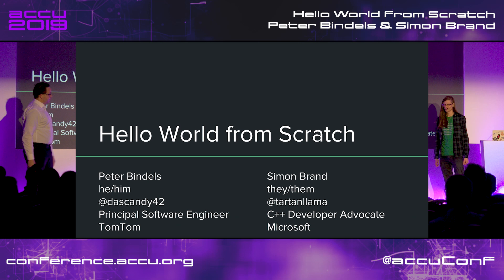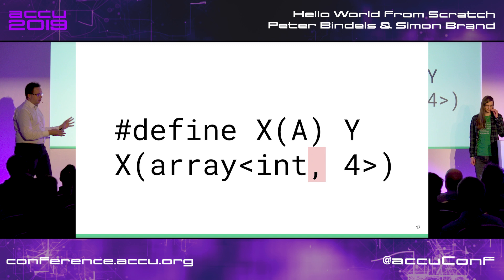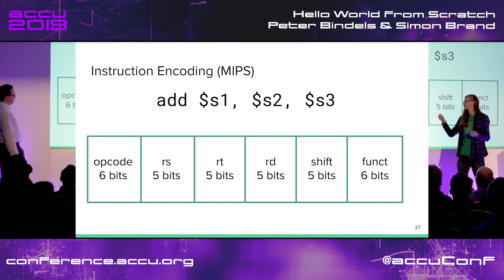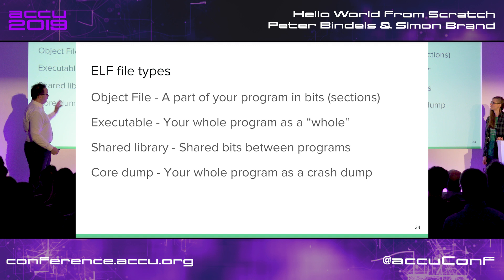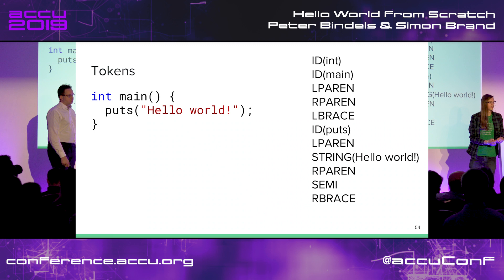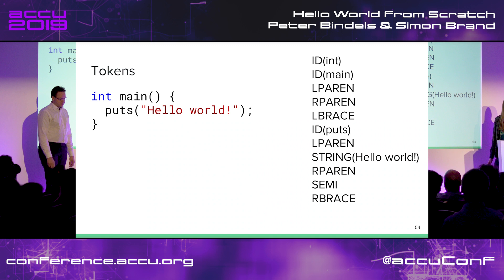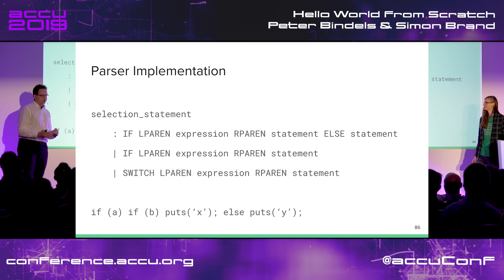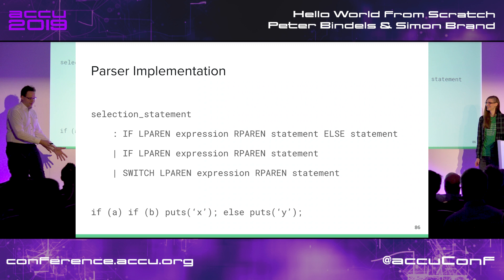Hello World from Scratch - Peter Bindels & Simon Brand [ACCU 2019]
"To make an apple pie from scratch, you must first invent the universe" - Carl Sagan

We’ll show how a Hello World program in C++ works from scratch, inventing the universe as we go along. We’ll demystify the journey your source code takes from textual representation to bytes executing on your processor. If you’ve ever wondered how the myriad of tools involved in translating and running C++ operate and fit together, then this talk is for you.

Topics covered will include stages of compilation, linkers, static/shared libaries, object file loading, operating system interaction, and maybe some apple pie.

Simon is Microsoft’s C++ Developer Advocate. Their background is in compilers and debuggers for embedded accelerators, but they’re also interested in generic library design, metaprogramming, functional-style C++, undefined behaviour, and making our communities more welcoming and inclusive.

Find them on Twitter @TartanLlama and on their blog at blog.tartanllama.xyz.

Peter is a C++ developer known for writing HippoMocks and cpp-dependencies, and less well known for encouraging C++ both for beginners and for uncommon target areas (OS development, embedded, server-side). He likes to rethink the basics of what we take for granted to see if new ideas emerge, and to see where previously-old ideas are now new discoveries.

Future Conferences:
ACCU 2019 Autumn Conference, Belfast (UK):
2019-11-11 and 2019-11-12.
ACCU 2020 Spring Conference, Bristol (UK), Marriott City Centre:
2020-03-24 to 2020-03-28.